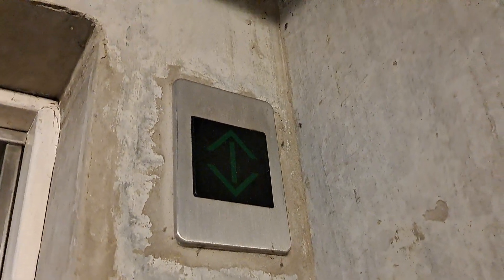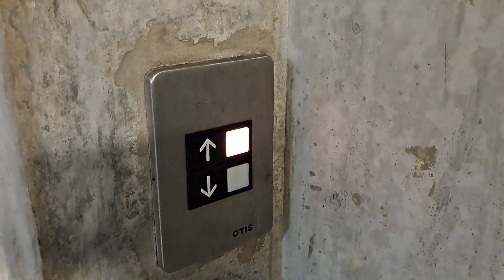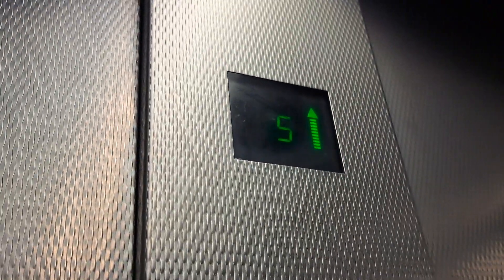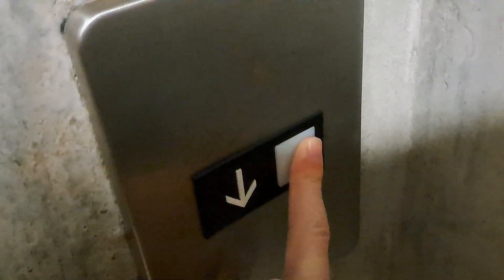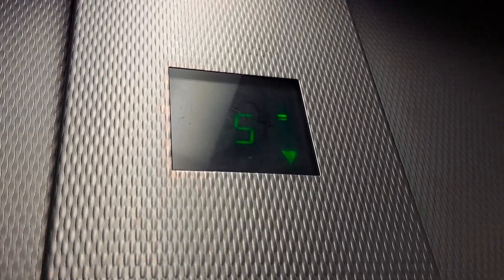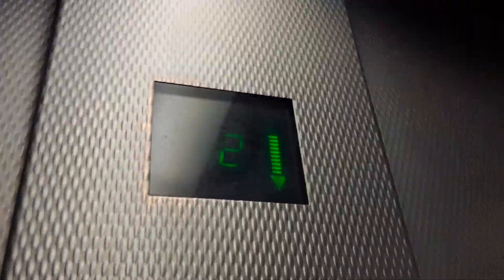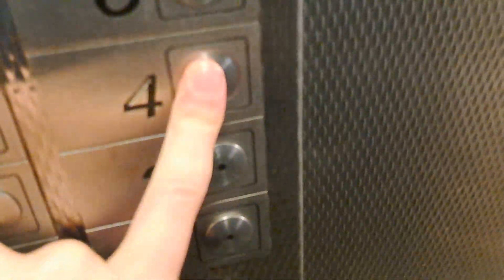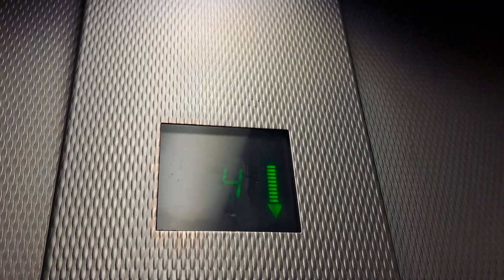EPIC & CHARACTERFUL Otis Europa 2000 Lift At Spindles Shopping Centre Car Park In Oldham